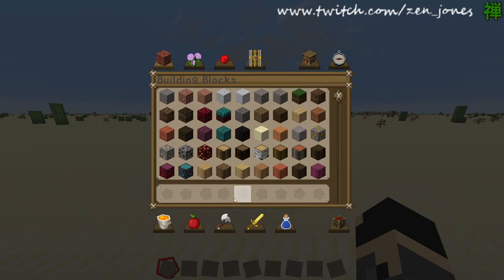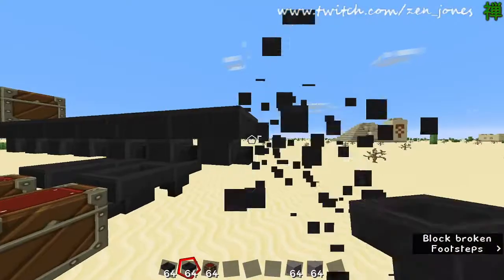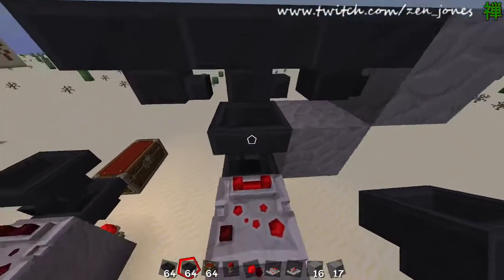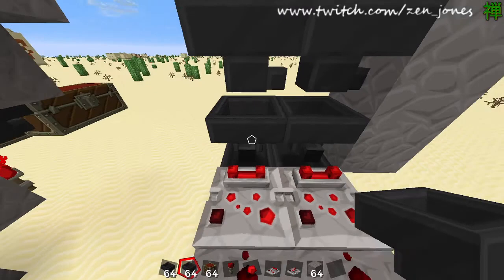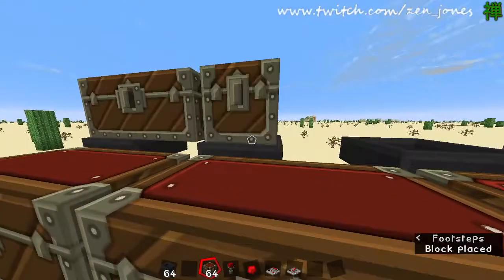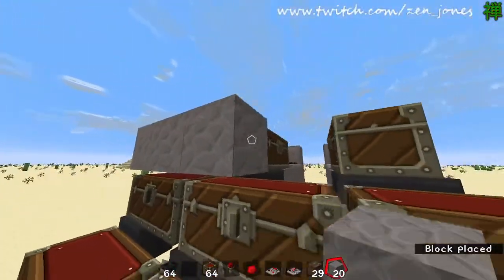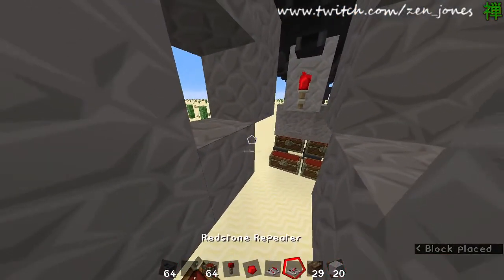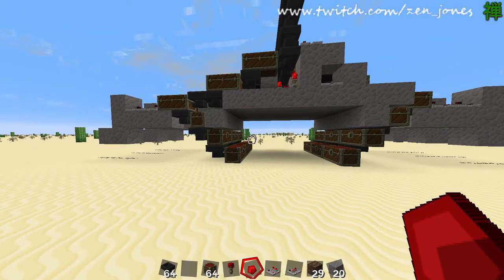Item Sorters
Different types and styles of item sorters from no redstone to redstone, with various builds and caveats.